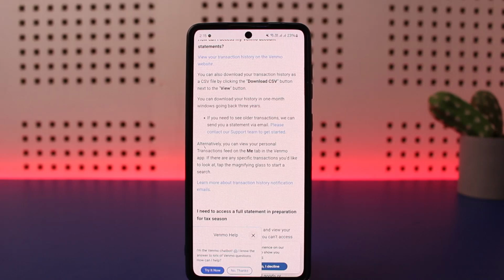How To Find Your Venmo Statements | Venmo Transaction History !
Finding your Venmo transaction history is simple, and in this video, the creator explains how you can access your past transactions on both the Venmo app and the Venmo website. Whether you want to check recent transactions or download a full transaction history, here’s how to do it.

### Step-by-Step Guide to Finding Your Venmo Transaction History:

On the Venmo App:
1. **Open the Venmo App**:
   Start by opening the **Venmo app** on your mobile device.

2. **Navigate to the "Me" Tab**:
   Tap on the **"Me" tab** at the bottom right of the screen. This will display your personal transactions feed, showing all your recent transactions.

3. **Search for Specific Transactions**:
   If you're looking for a particular transaction, tap the **magnifying glass icon** or the **search bar** at the top of the screen. Enter the name or details related to the transaction to find it quickly.

1. **Log Into Venmo on the Web**:
and log in using your credentials.

2. **Access Your Transaction History**:
   Once logged in, go to your **transaction history**. You can view your transactions directly on the website.

3. **Download Your Transaction History (CSV File)**:
   To download a CSV file of your transactions, click the **Download CSV** button next to the **View** button. You can download transaction history in **one-month windows** going back up to **3 years**.

4. **Request Older Transactions**:
   If you need transactions older than 3 years, you’ll need to contact Venmo’s **support team**, who can send you a statement via email.

By following these steps, you can easily access your Venmo transaction history, whether you want to review recent transactions or download a full history for record-keeping.

### Timestamps:

0:00 Introduction
0:06 Viewing Transaction History on the Venmo App
0:22 Searching for Specific Transactions
0:30 Accessing Transaction History on the Venmo Website
0:46 Downloading Transaction History as a CSV
1:00 Conclusion

### Summary:

To view your Venmo transaction history, go to the **"Me" tab** in the app to see your recent transactions or use the **search bar** for specific ones. On the Venmo website, you can log in, view your transaction history, and download it as a CSV file for records. If you need transactions older than 3 years, contact Venmo support for assistance.